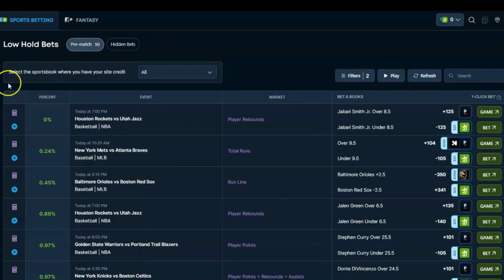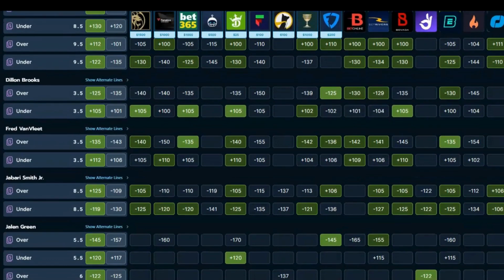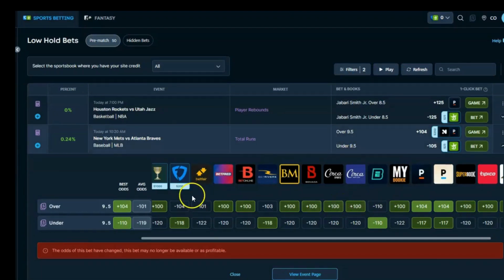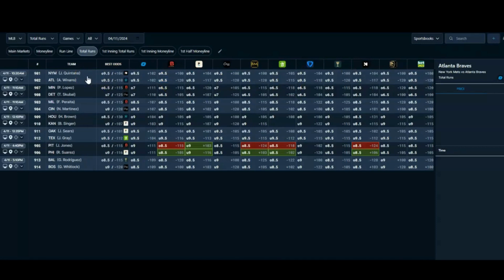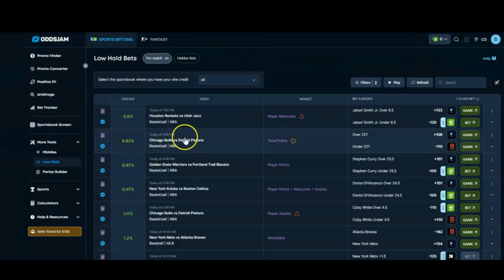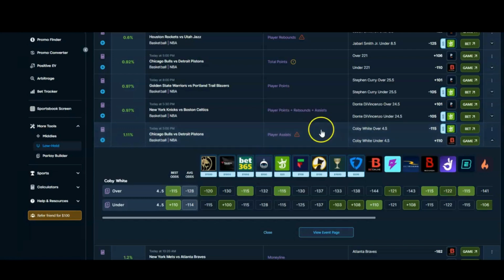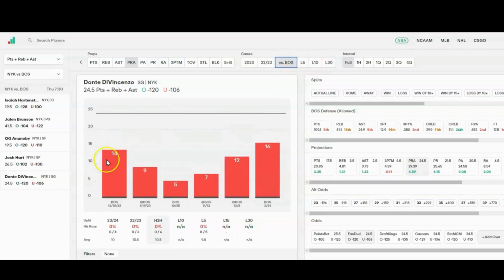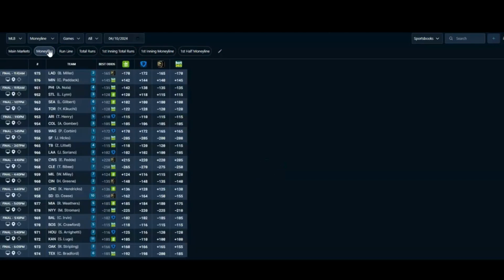4/11 Boyd's FREE Positive Expected Value Sports Picks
Mastering Sports Betting with Oddsjam: Your Ultimate Guide to Data-Driven Profits

Welcome to Boyd Davis's daily teachings on how to harness the power of Oddsjam as your go-to tool for positive expected value betting strategies. If you're a beginner in the world of sports betting and eager to turn your passion into profit, you've come to the right place!

In this comprehensive video series, I, Boyd Davis, along with my team, will walk you through the ins and outs of using Oddsjam effectively. Whether you're a seasoned bettor looking to enhance your strategies or a complete novice dipping your toes into the betting waters, we've got you covered.

Oddsjam isn't just another betting platform; it's a data-driven powerhouse that empowers you to make informed decisions, maximize your winning potential, and minimize risks. We'll delve deep into understanding how to interpret odds, identify value bets, and capitalize on profitable opportunities.

But wait, there's more! When you sign up for my exclusive offer you'll gain access to a treasure trove of resources designed to elevate your betting game. From comprehensive betting education modules to step-by-step instructions on leveraging betting tools like Oddsjam, we leave no stone unturned in equipping you with the knowledge and skills to succeed.

What sets us apart? Unlike generic betting tutorials, I understand that every bettor is unique, with individual goals and preferences. That's why I offer personalized, one-on-one consultations to craft a tailored profit plan specifically for you. Your success is my priority, and I'm committed to guiding you every step of the way.

As you embark on your journey towards profitable sports betting, it's crucial to optimize your search for valuable resources. That's why we've incorporated the best SEO and searched words to ensure that interested individuals can easily find our content. Whether you're searching for "data-driven betting strategies," "beginner sports betting tips," or "how to use Oddsjam effectively," you'll discover a wealth of knowledge waiting for you here.

So, what are you waiting for? Join me, Boyd Davis, and start your transformation into a savvy sports bettor today. With Oddsjam as your trusted companion and my expertise as your guide, the path to sustainable profits is within your reach. Don't miss out on this opportunity to take your betting game to new heights. and let's embark on this journey together.

Remember, in the world of sports betting, knowledge is power, and with Oddsjam and Boyd Davis by your side, the odds are always in your favor. Let's turn your passion for sports into a lucrative venture.